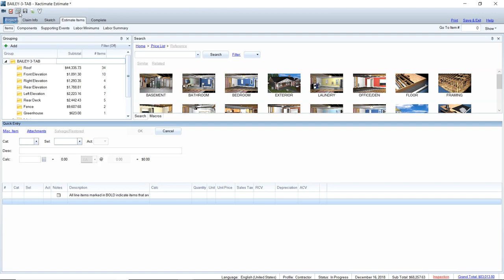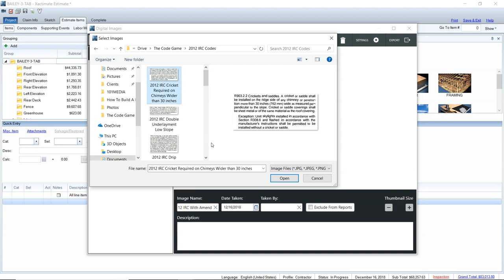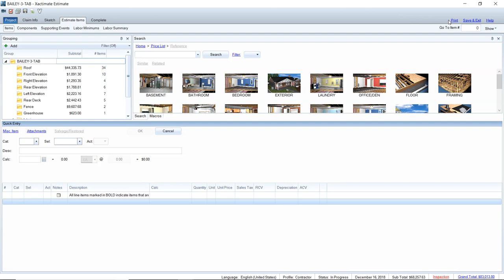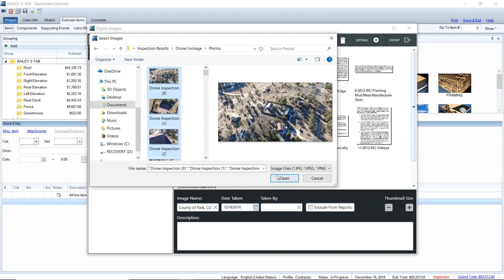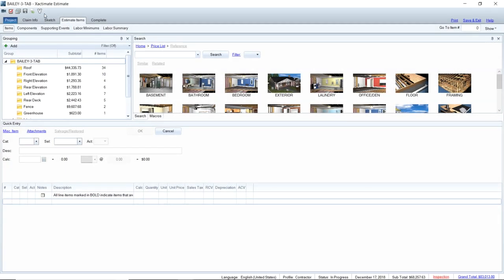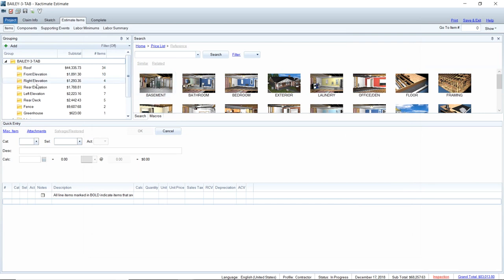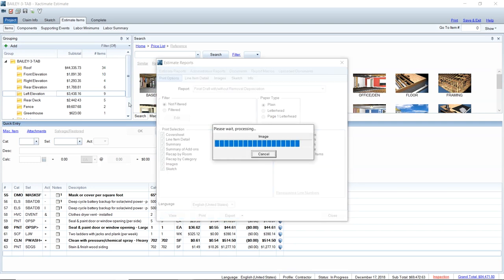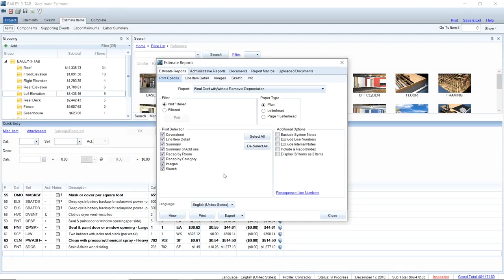How I Write Xactimate Estimates | Sketch - Part 4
How to write an Xactimate estimate and Sketch (including O&P) - Part 4 - on a State Farm insurance restoration job, by Chad Michael, The Practitioner.

Lots of strategies and tactics discussed in this edition of "How I Write Estimates - Sketch".

The whole playlist for How I Write Xactimate Estimates and Sketch, please visit here:

For another valuable  playlist for Insurance  Restoration "Sales & Marketing Strategies & Tactics" please visit here:

For another highly valuable series of mine that covers how to write Xactimate estimates and actual insurance claim supplement case studies, please visit my highly acclaimed series called: "What's Wrong With This Insurance Estimate?", which you can access all episodes here:

Strategy. Consistency. Diligence. Dedication. And most importantly of all, putting in the HARD WORK... that's REQUIRED... to WIN IN THIS GAME!

I'll see you at the top!